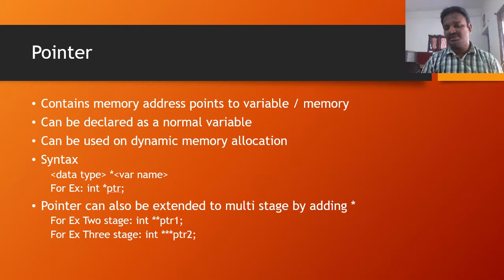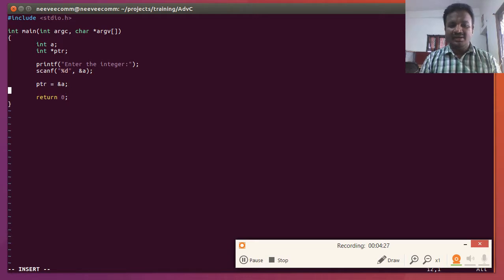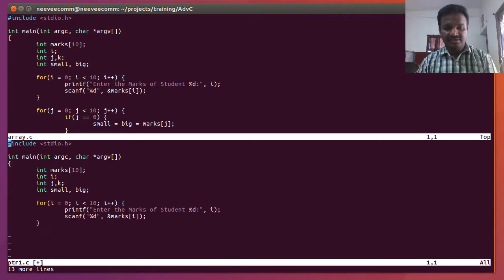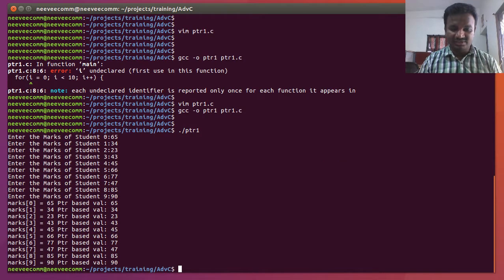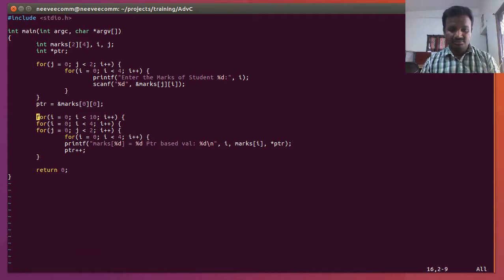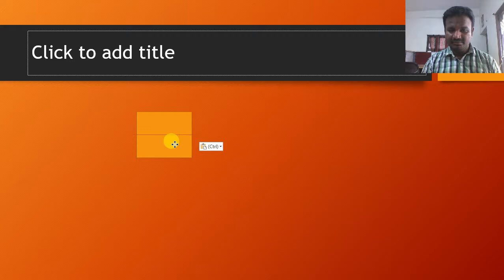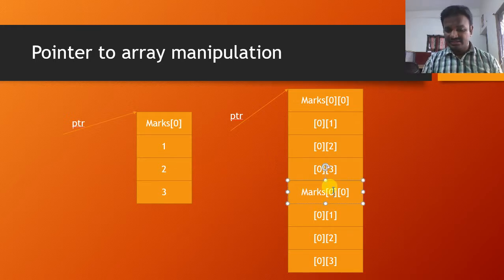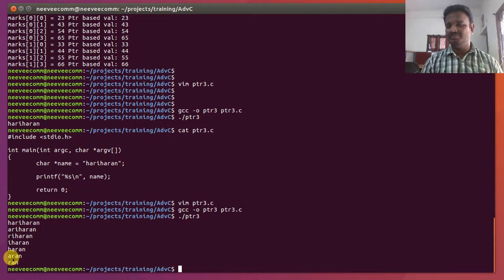C Language Programming Tutorial - IX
Briefs about the concepts of pointer in C Language programming. This also demonstrates the using of pointer to access the memory content. Also it demonstrates how to access the single & two dimensional array contents using pointer.